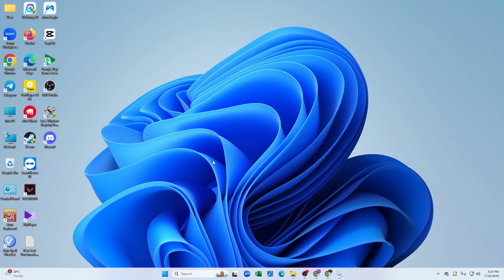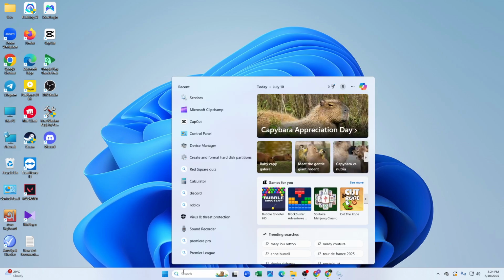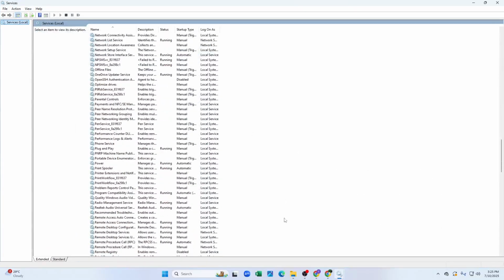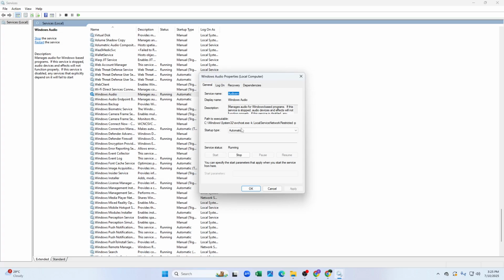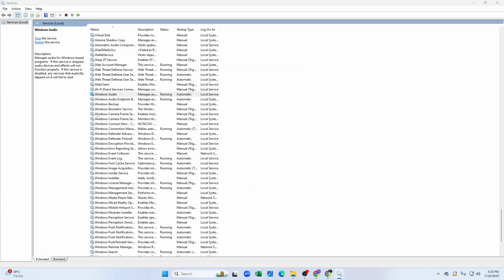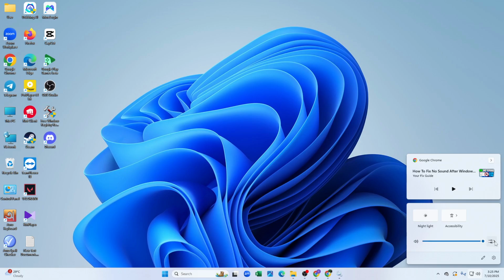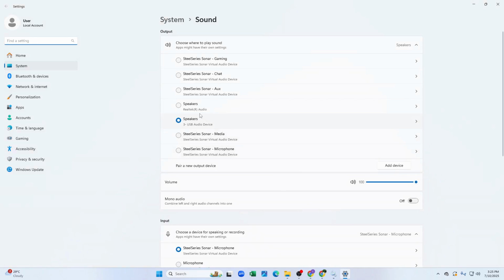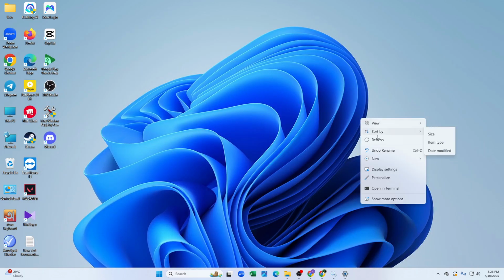How To Fix No Sound After Windows 11 - 2025 (Update)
- In this video, I will show you how to fix no sound after Windows 11 update, including quick audio troubleshooting tips and sound driver fixes. If your speakers are not working or the audio icon shows errors after updating Windows 11, this guide will help you restore your sound step-by-step using system settings, sound troubleshooter, and driver updates.